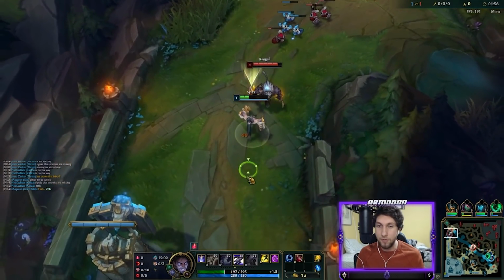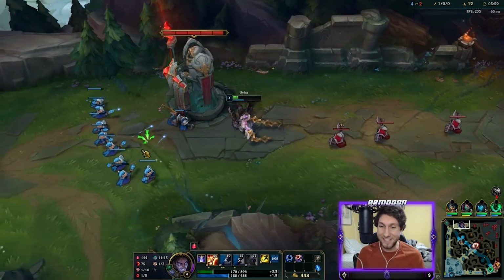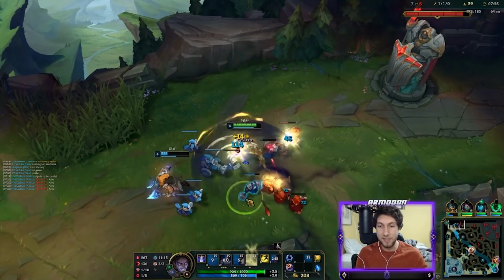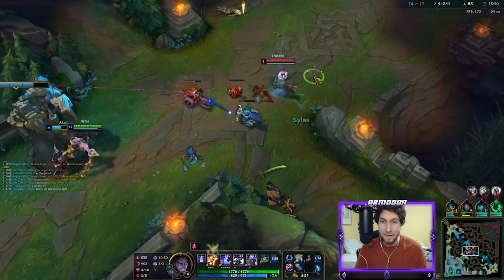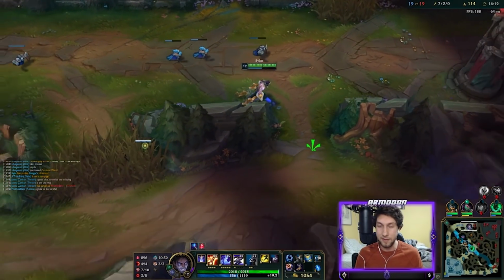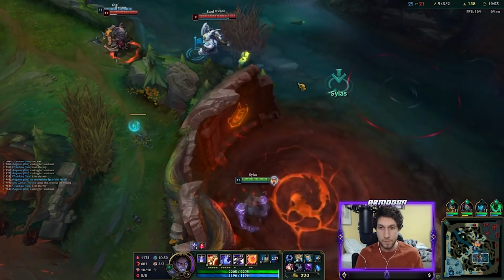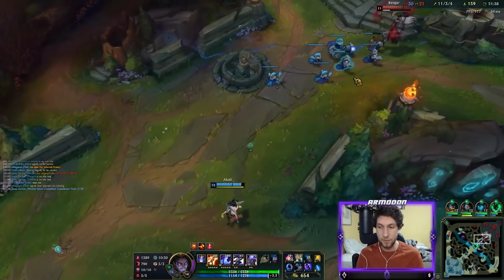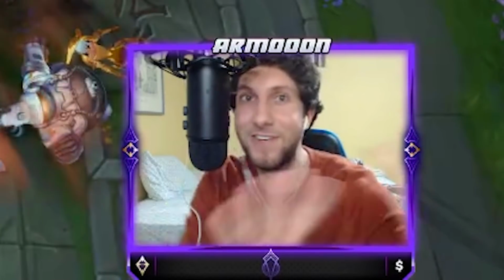I GOT FULL BUILD WITH SYLAS IN 25 MINUTES - League of Legends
New Budget Sylas Gets you to Full Build in 25 Minutes